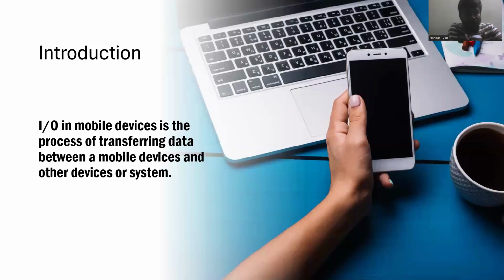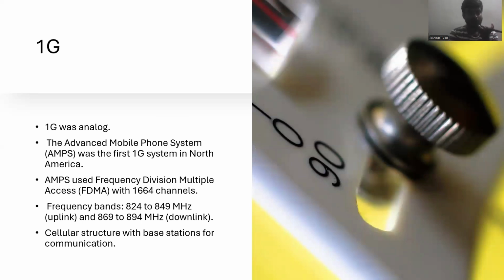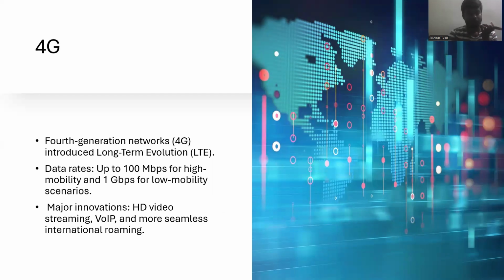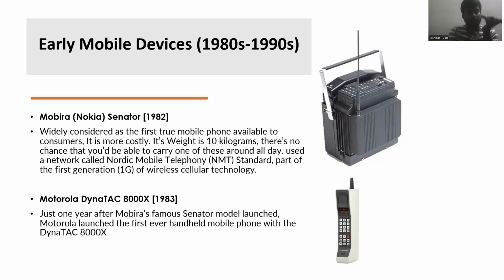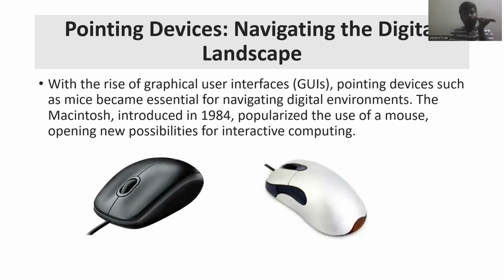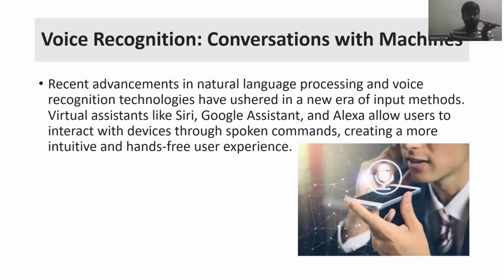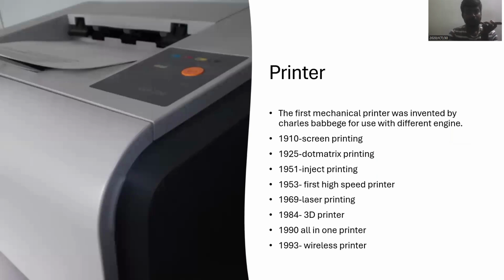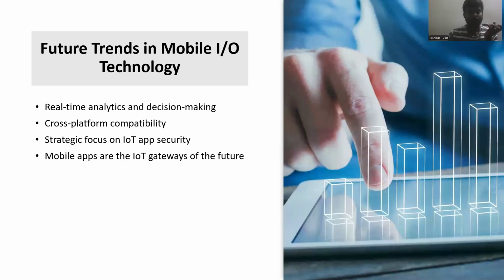Evolution of Input Output Technologies in Mobile Devices